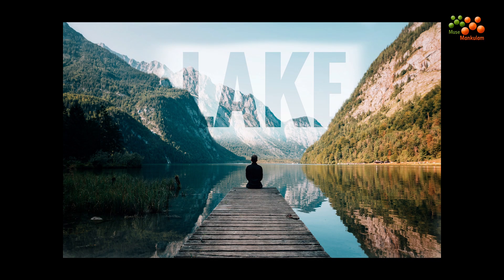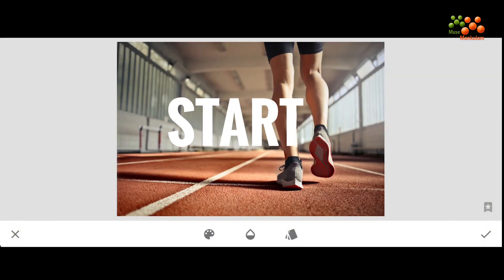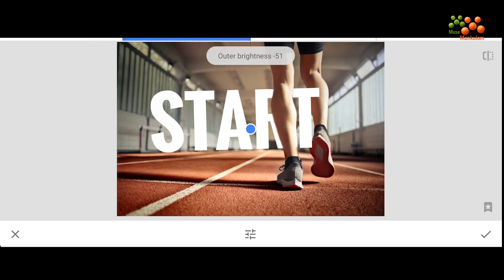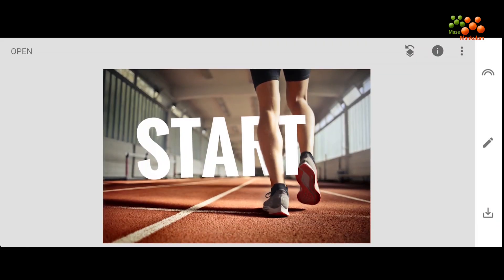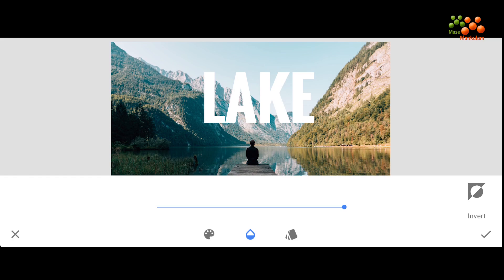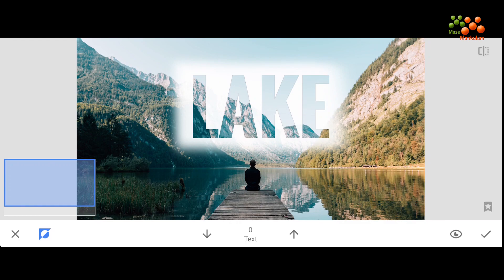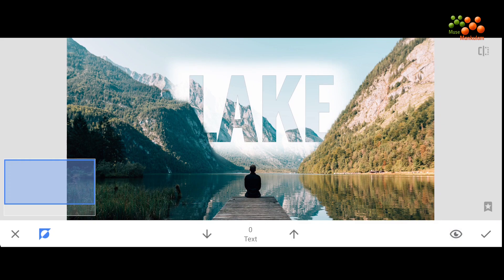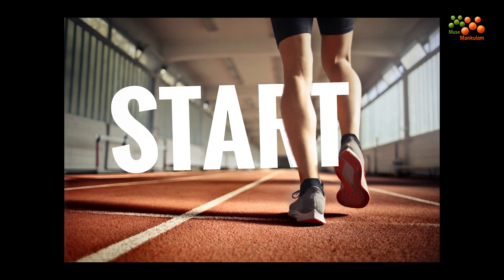Text Behind Image | Snapseed Tutorial | Anybody Can Edit | Easy Photo Editing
Muse Mankulam is the All-in-One channel for sharing our experience on Food, Travel and Technology area.

"Anybody Can Edit" is the new series in we will share the tutorials for creating wonderful images using mobile photo editing software. Anybody with a smartphone and free photo editing software can create wonderful images following our tutorials for social media usage.

Picture Credits
pexels-pixabay-417173
pexels-simon-migaj-747964
pexels-skitterphoto-240040
pexels-andrea-piacquadio-3756042